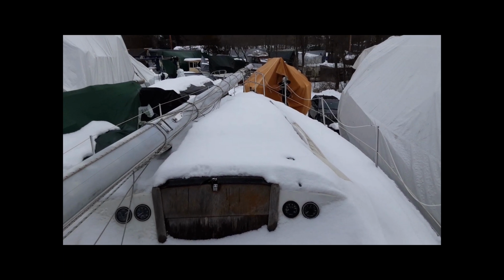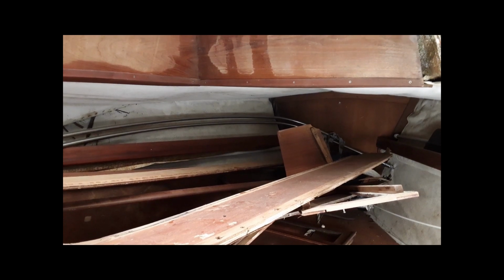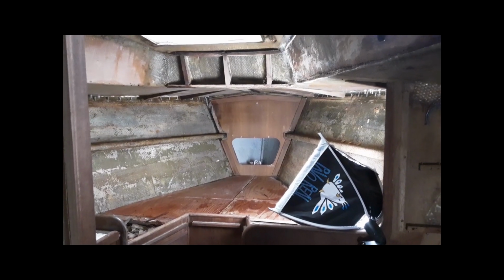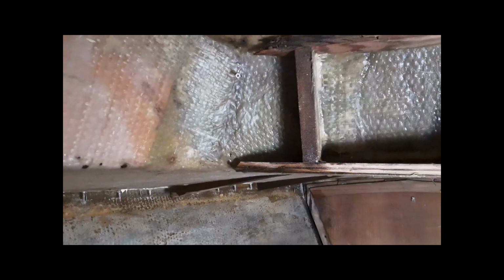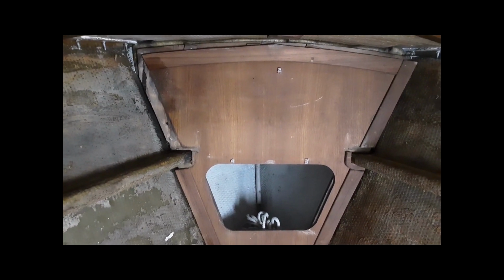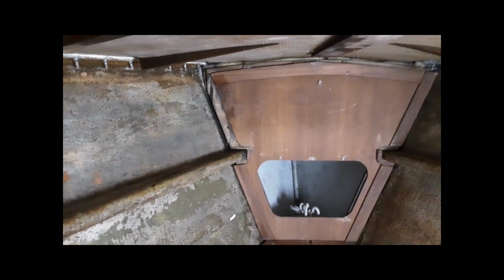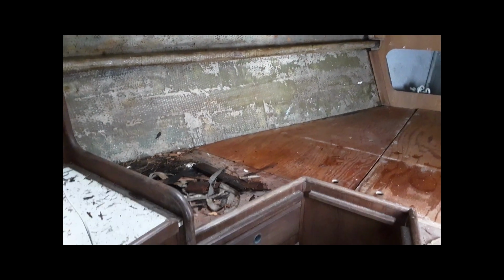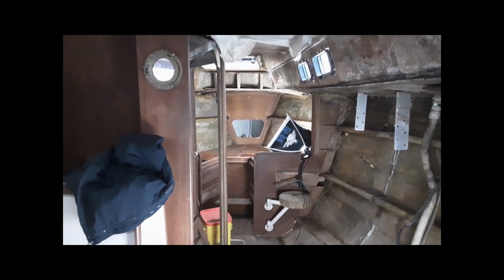It's V-Berth Time! # 20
The starboard side is completely dismantled, so now it's v-berth time! The V-berth part of my ptoject should be pretty strait forward and  it's time to take care of all the leaks in the deck and time to go after the hatches too. In the
colombia 10.7, It's v-berth is the only cabin in the boat theres no afr stateroom on smaller boats like mine many think a v-berth is a little uncomfortible in rough seas but I've always had a for v-berth sleeping.